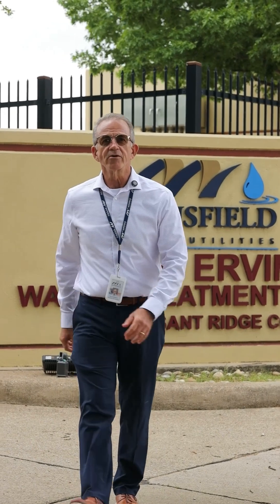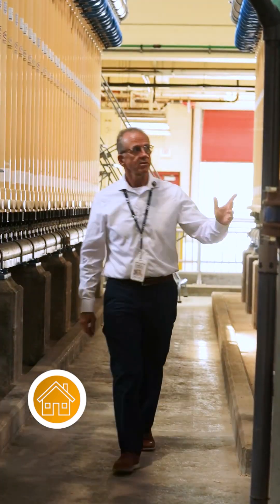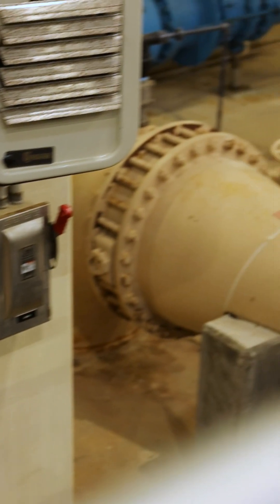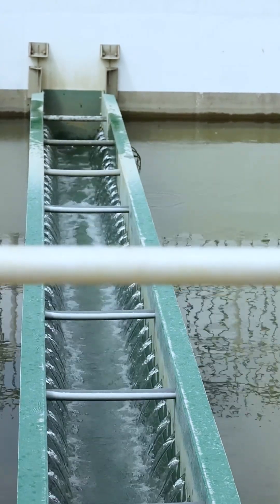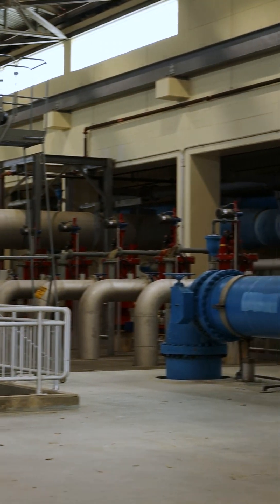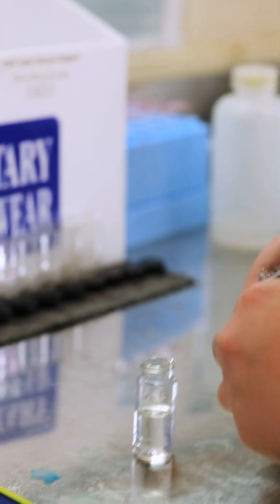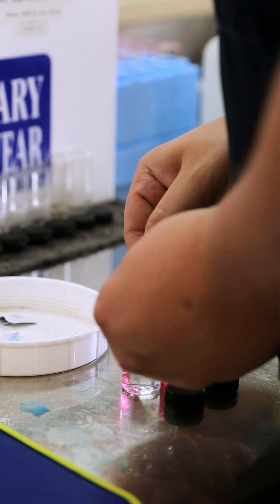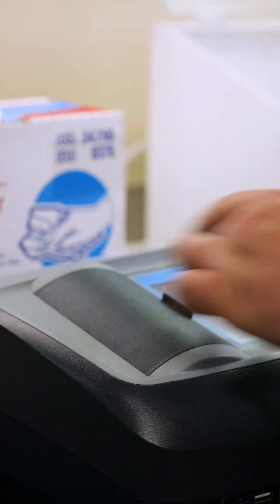Mansfield Snap | Bud Ervin Water Treatment Plant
🚰💧 New Mansfield Snap Episode is Live! 💧🚰

Ever wonder what it takes to turn raw water into the clean, safe drinking water that flows from your faucet? In this episode of Mansfield Snap, we’re taking you behind the scenes at the Bud Ervin Water Treatment Plant with David Hinshaw, Water Treatment Plant Manager.

🌊 From intake to filtration to disinfection, David walks us through the full treatment process your water goes through — including 4,000+ tests every day to ensure it meets the highest standards.

💬 “We’re here 24/7, 365 days a year to provide you with the cleanest, healthiest drinking water possible.”

🎥 Watch now and see why trust in every drop starts right here in Mansfield.